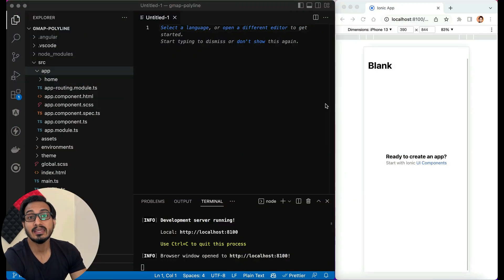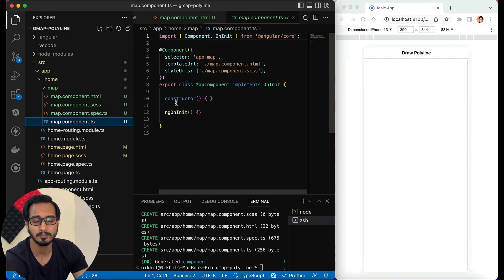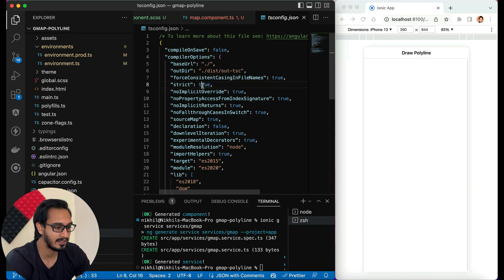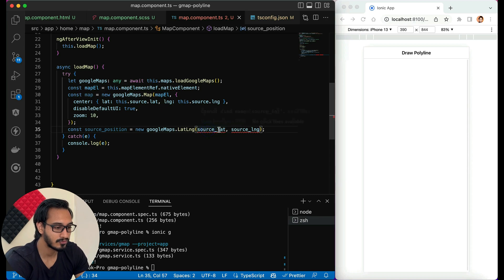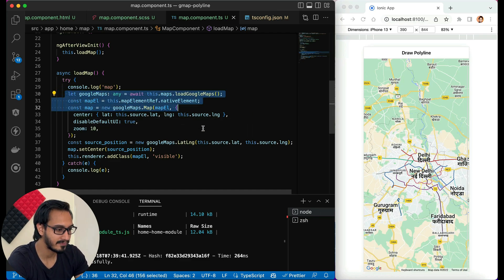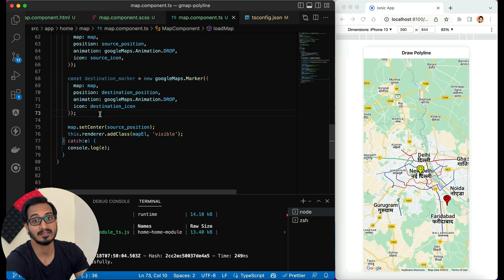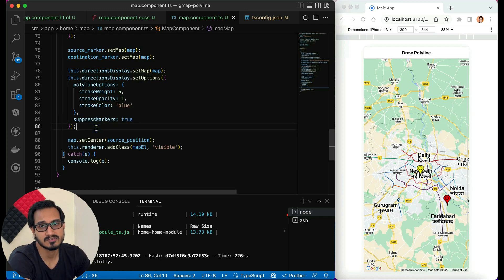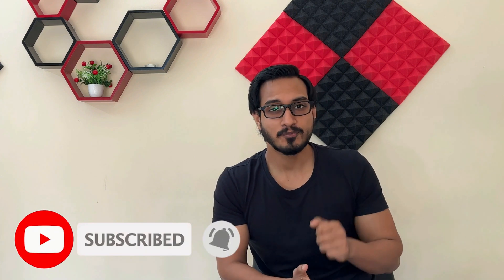Google Maps Direction Route - Draw Route Between 2 Points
Hello Friends, Welcome Back to @CodingTechnyks. In this video, we are going to create "Google Maps Direction Route - Draw Route Between 2 Points" using​ ionic angular for pwa, android & ios.

1. Ionic 6+ with NodeJs - Complete Beginner to Pro Course 2022
    ₹389 / $9.99 - till DEC 23 2022

2. Ionic 6+ From Beginner to Advanced - Build Food Delivery App